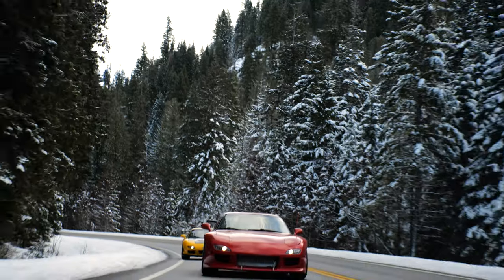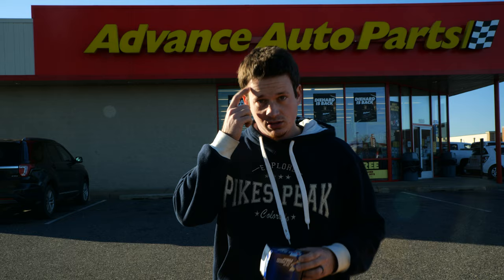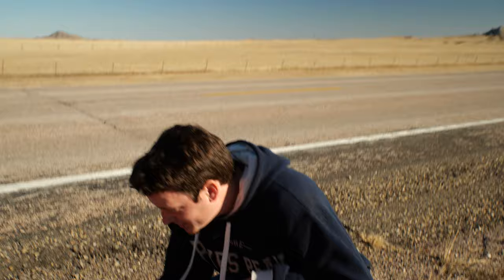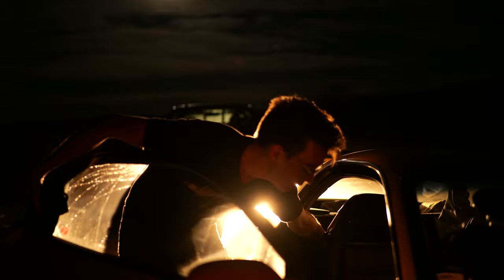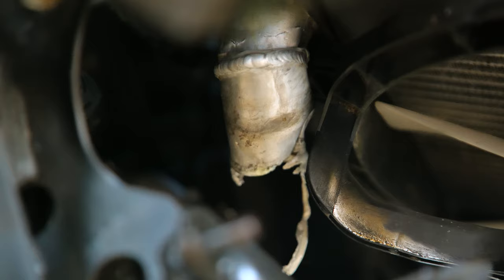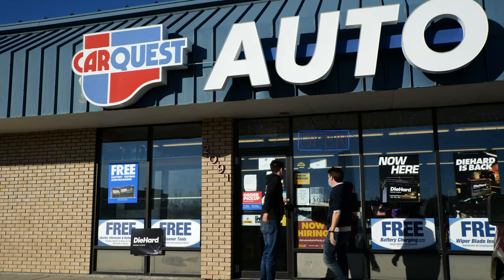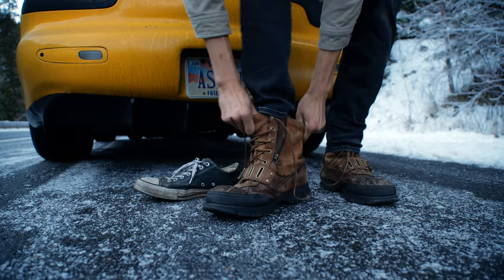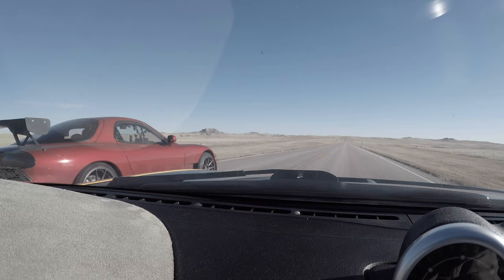Driving 48 States in Two Mazda FD RX7s - Episode 2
Our most ambitious trip to date. We drove our two Mazda FD RX7's to all 48 continental states in the US. We thought about driving to Alaska and Hawaii as well, but it turns out it cost $7,000 and two weeks to ship cars to Hawaii, so that's just not rational. but driving all 48 continental states on the other hand...

CODE: GEARS25

We've got merch and stuff: gearsandgasoline.com

Primary camera gear that we film with:
Panasonic S1h with MC1 adaptor
Panasonic S1
Gopro Hero 9
Rode VidoeMicro
Rode mic go
Sandisk Extreme Pro 300mbs
Ronin Rs2
Canon 24-105
Canon 70-200
Rokinon 35mm
Rokinon 14mm
Sigma 35mm